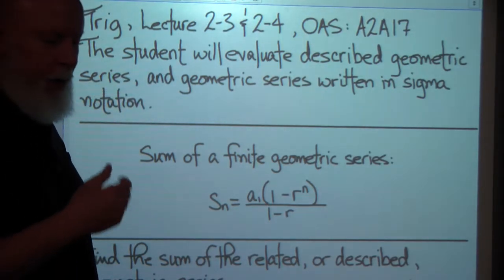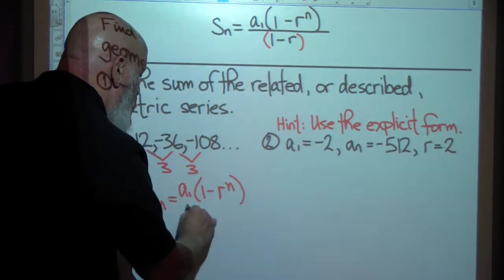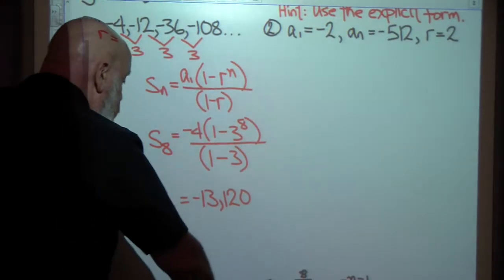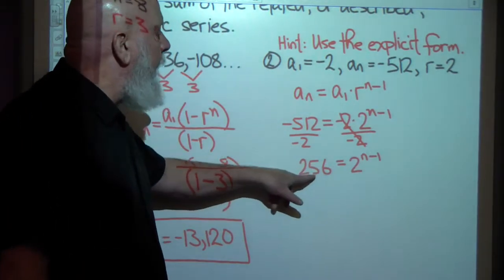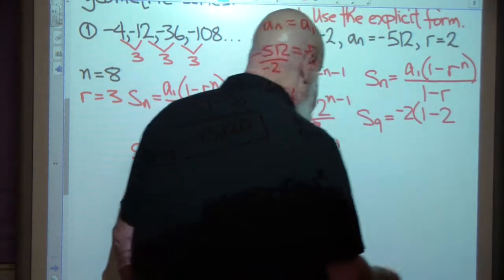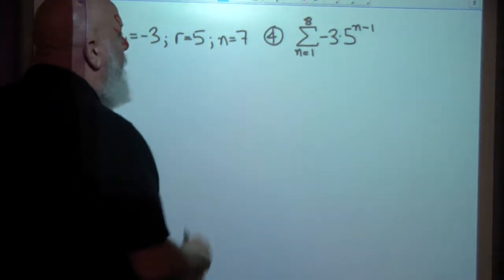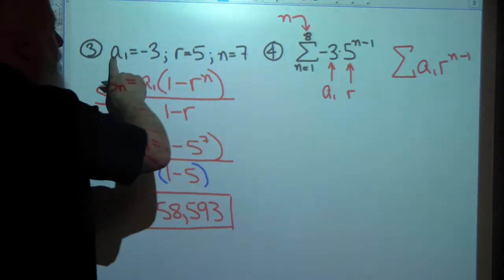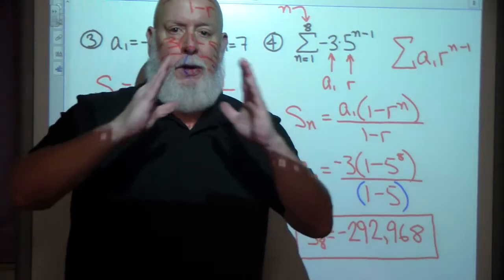Trig lecture 2-3 and 2-4